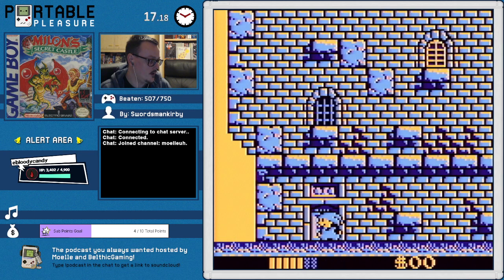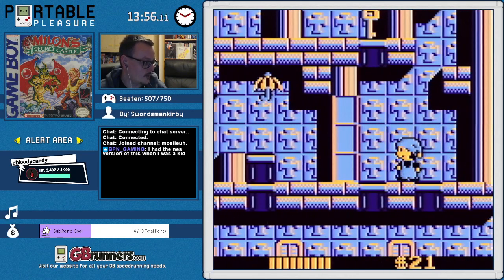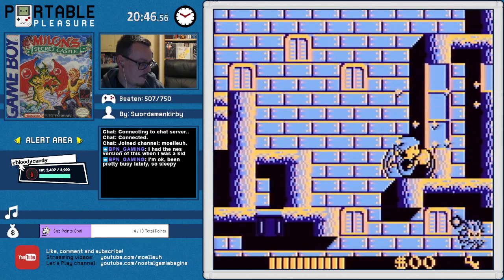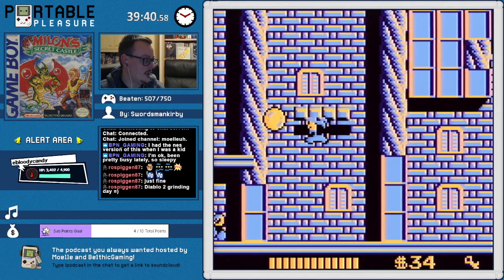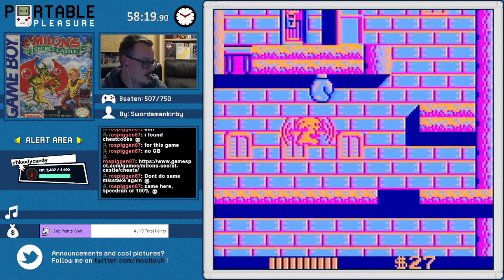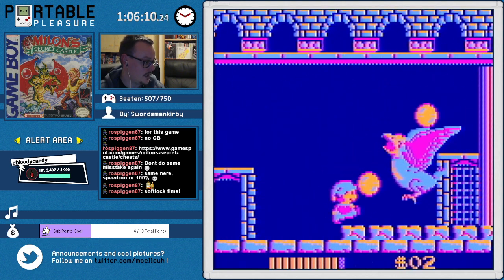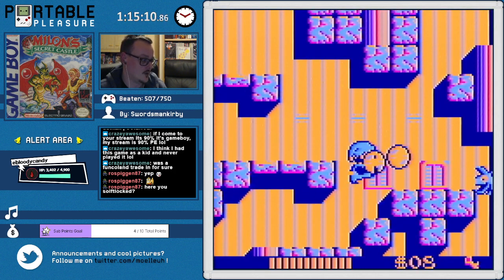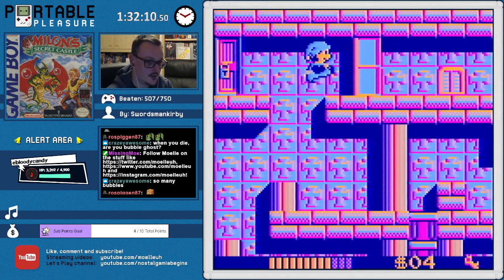Milon's Secret Castle | Gmae 508 - Part 1 | Portable Pleasure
Milon's Secret castle is one of my fave NES games so let's see how the Game Boy version holds up.

Portable Pleasure is a system challenge being played live on Twitch. This includes games from all regions as long as they are playable without a need to understand Japanese.
It is not so much a challenge to beat every game on the system, but more to show long forgotten or never heard of Game Boy games to the public and have genuine videos of them available on youtube of an actual person playing them and not some longplay that clearly is tool assisted. This of course comes with a variety of emotions!

Make sure to follow me on these platforms for more Game Boy goodness: